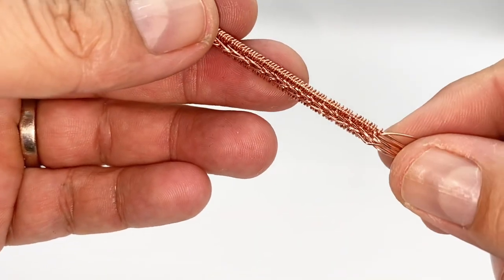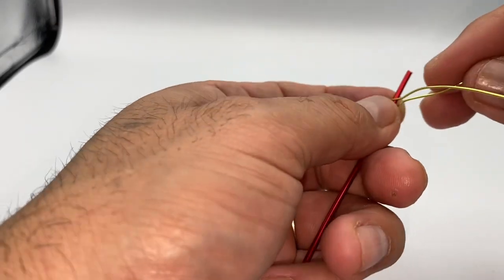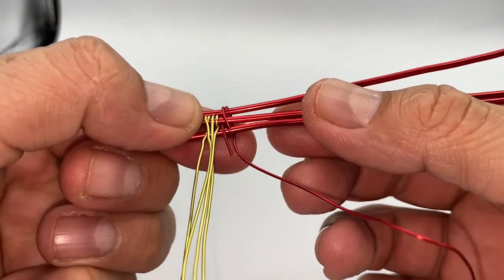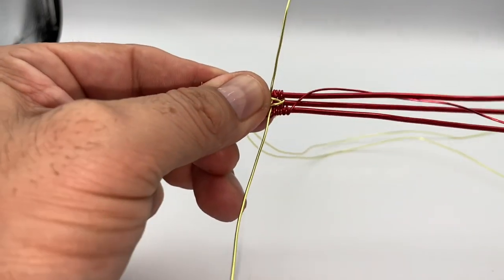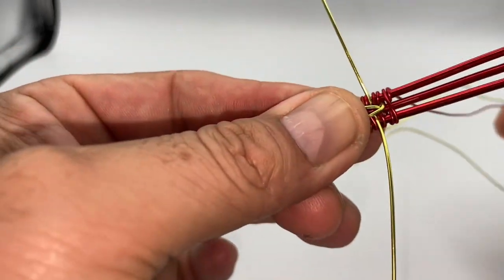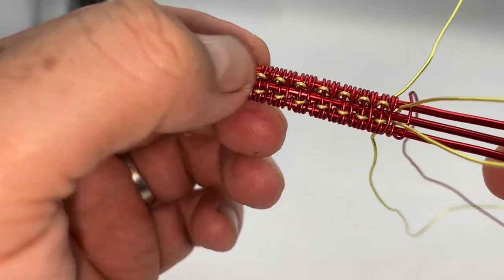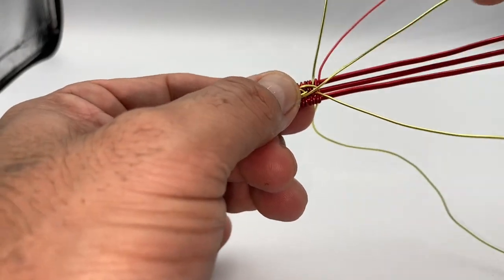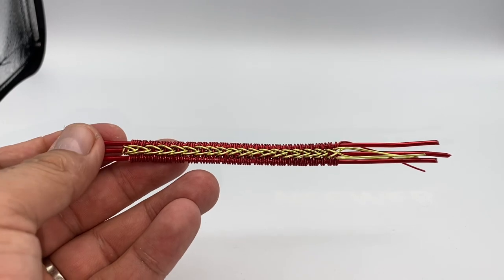Wire weave tutorial for bracelets and pendants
In this video I show you step-by-step a weaving technique for wire jewelry